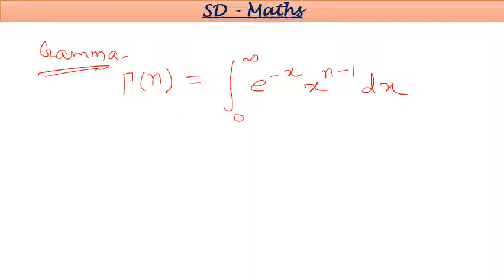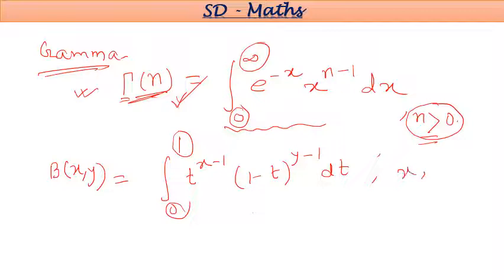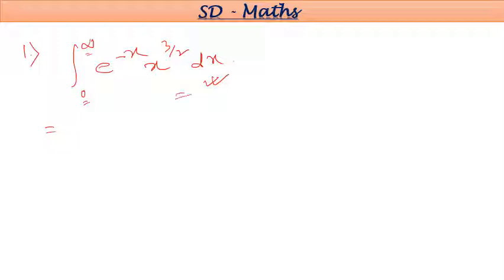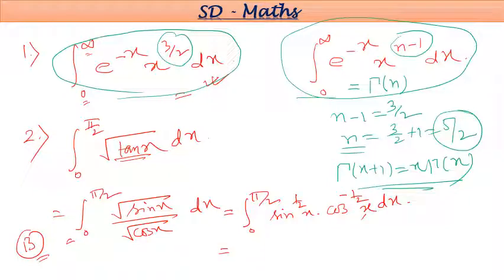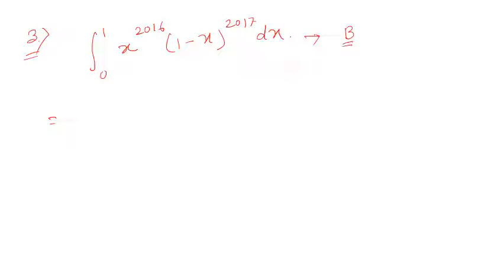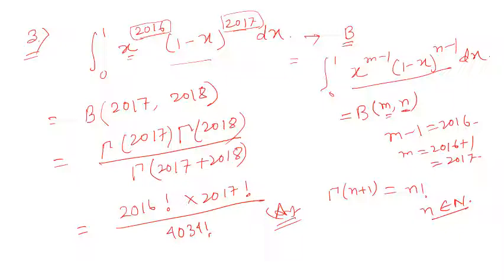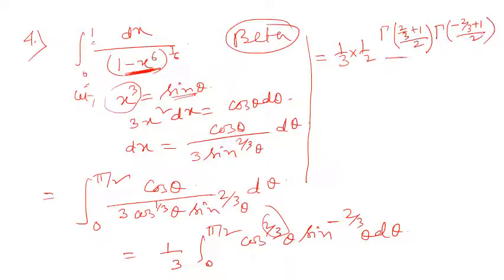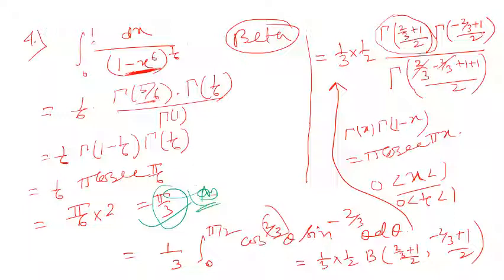Beta & Gamma function for Engineering mathematics